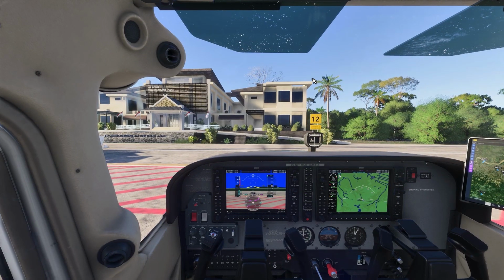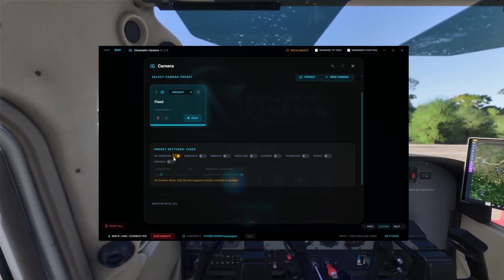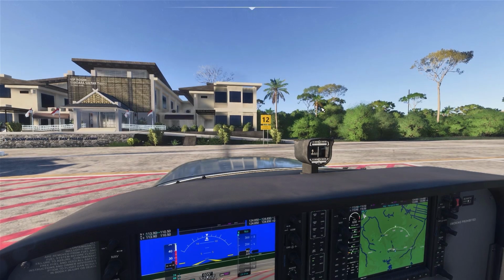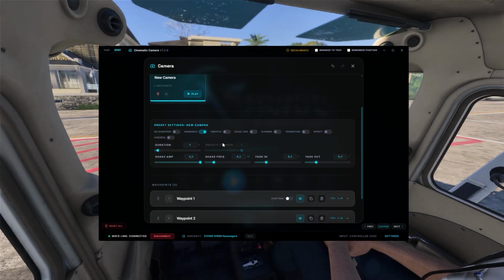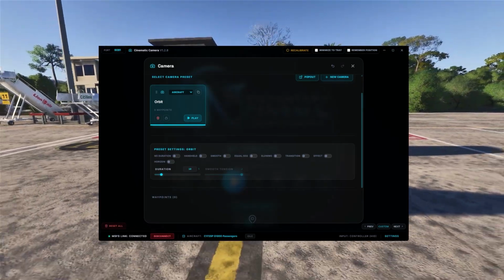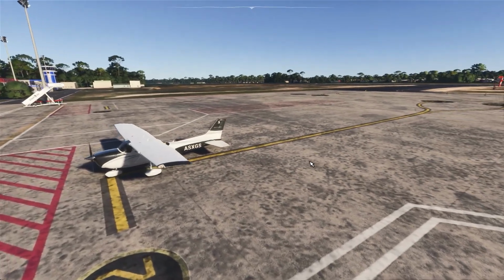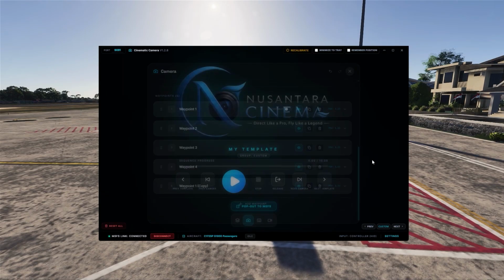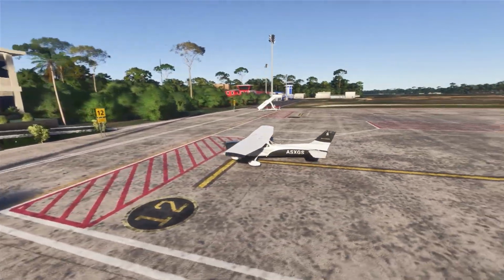Smooth & Handheld Camera Presets Explained |🔵Nusantara Cinema Tutorial EP 8 | MSFS 2024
Welcome to Episode 8 of the official Nusantara Cinema tutorial series! 🎬✈️

This video is PART 1 of our deep dive into Preset Settings and Switch Explanations. Today, we are breaking down three incredibly powerful switches that will completely alter how your camera behaves: No Duration, Handheld, and Smooth. You will learn how to instantly cut between scenes using No Duration, how to add organic camera shake using Handheld, and how to achieve buttery-smooth cinematic fluidity using the Smooth setting!

📌 TIMESTAMPS / CHAPTERS
0:00 - Introduction
0:14 - Overview of Camera Preset Switches
0:31 - "No Duration" Switch Explained & Key Use Cases
1:52 - "Handheld" Switch: How to Add Realistic Camera Shake
3:19 - "Smooth" Switch: Achieving Perfect Cinematic Fluidity
5:22 - About Smooth Tension Slider
5:50 - Outro

🚀 ABOUT NUSANTARA CINEMA
Nusantara Cinema is a premium software utility designed to automate cinematic, drone, and dynamic camera movements in Microsoft Flight Simulator. Direct your flights like a pro, fly like a legend! Developed by NEO_CORP.